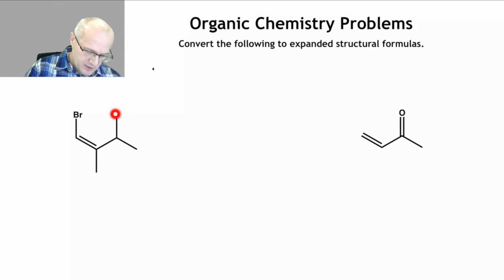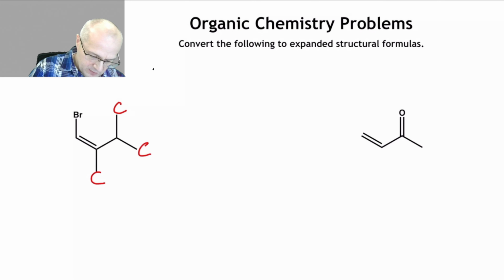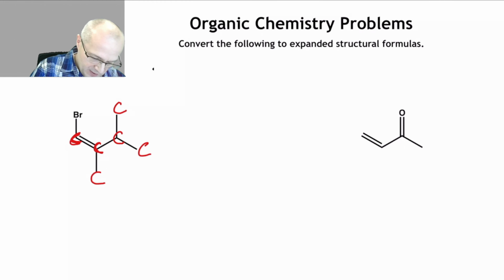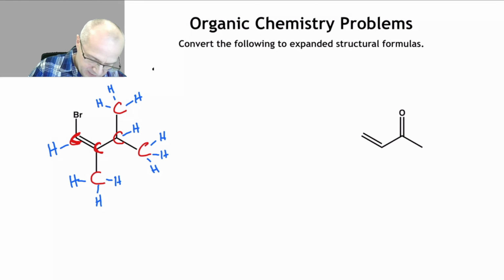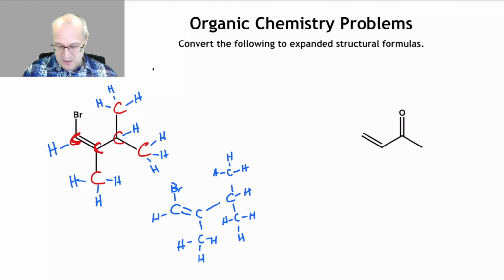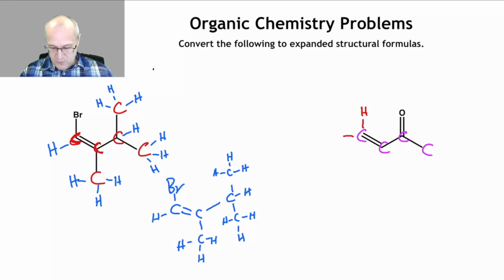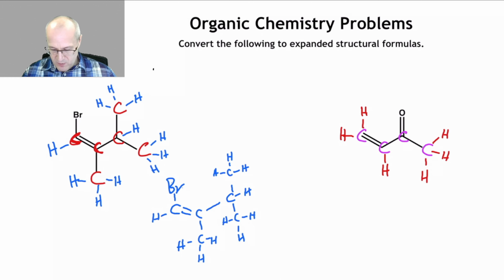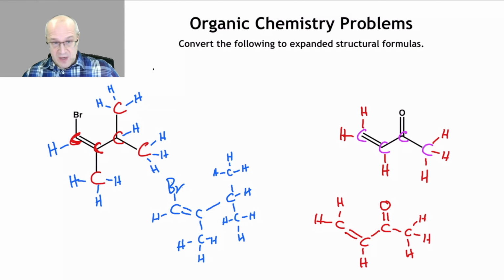How to Convert Skeletal to Expanded Formula Practice Problem Help Me With Organic Chemistry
In this video I will help you to convert skeletal formula that contain double bonds to expanded structural formula that contain double bonds.  Help Me With Organic Chemistry! This is an important skill to master for any organic chemist.  It is also an important exam question.

Expanded structural formula show you all the details of a structure.  All the bonds and all the atoms must be drawn.  In a condensed structural formula some of the structural details are removed and the reader is left to interpret parts of the structure. In a skeletal formula the carbon atoms and hydrogen atoms attached to carbon atoms are never shown.  It is understood that in skeletal formula (line angle formula) that were ever a line terminates there is a carbon and where ever two or more lines come together there is a carbon located at that location.

This video is part of a series called HELP ME with Organic Chemistry.  It this series I go over numerous problems that a student could expect to see in there organic chemistry 1 course.  Doing organic chemistry practice problems will make you more successful in organic chemistry and biochemistry.

00:00 Introduction
00:48 Example 1
02:39 Example 2
04:00 Conclusion